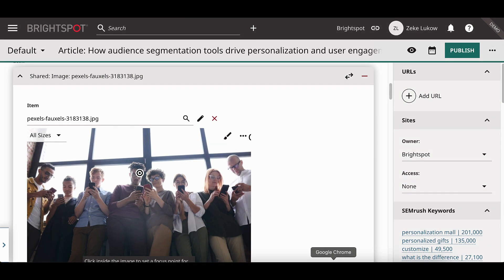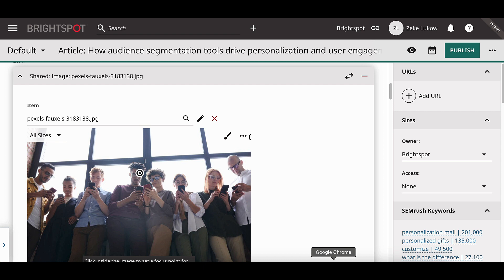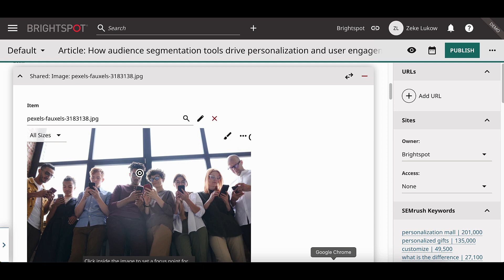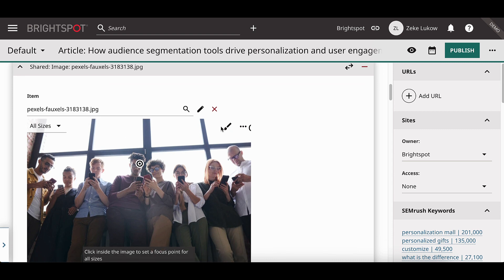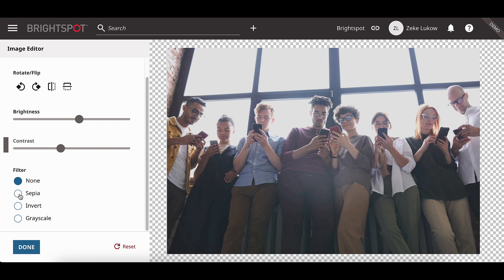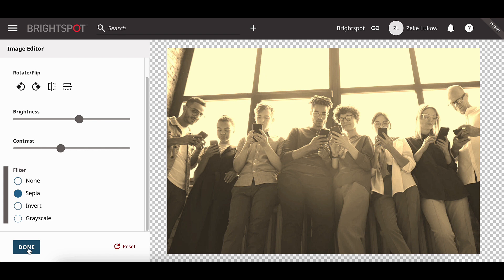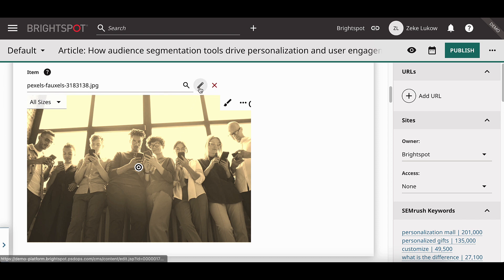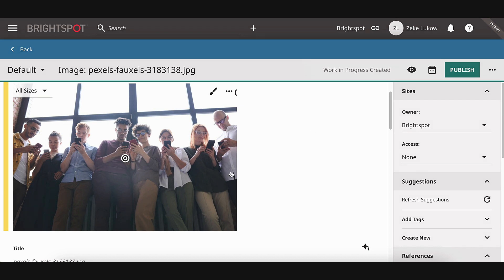Edit images with ease with Contextual Image Editing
If you use the same image across different places on your site, but want to make small changes to the image on a particular page, article, or module, Brightspot's new contextual image editing tools are for you.

Modify images’ focus or crops and make edits directly from articles and modules, without editing every instance of the image. Enhance visuals without opening each image individually.

👉 Learn more about Contextual Image Editing and the latest Brightspot 4.7 features